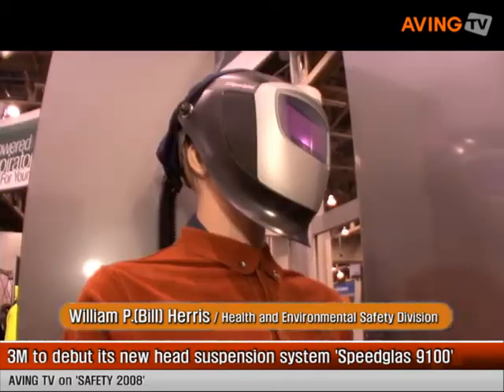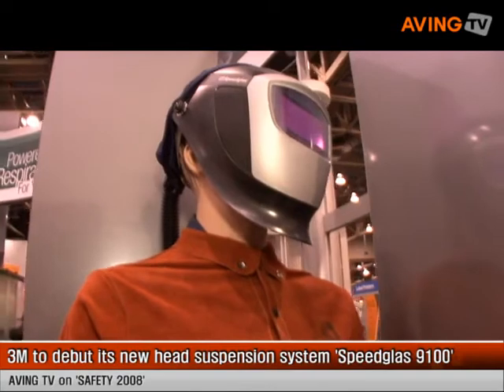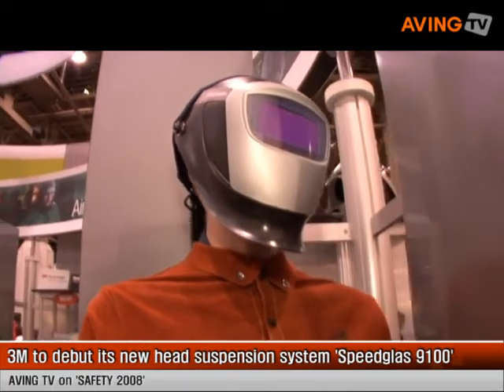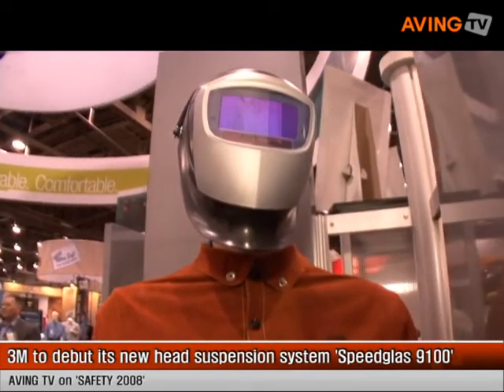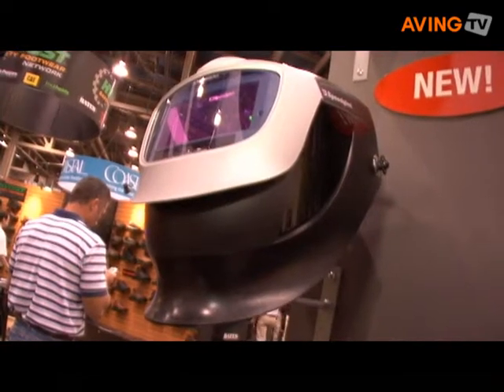3M to debut its new head suspension system 'Speedglas 9100'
3M debuted its head suspension system for welders 'Speedglas 9100' at the Safety 2008 in Las Vegas from Jun 9 to 11, 2008.

This product supplies international experts to ergonomics and anatomy to ensure that produce the most comfortable and protective welding helmet ever.

This patented head suspension is designed to be avoid pressure on vulnerable nerves, arteries and acupressure points; area that might cause pain or discomfort if that are set under pressure for a period of time.